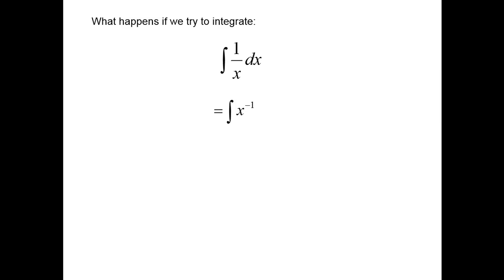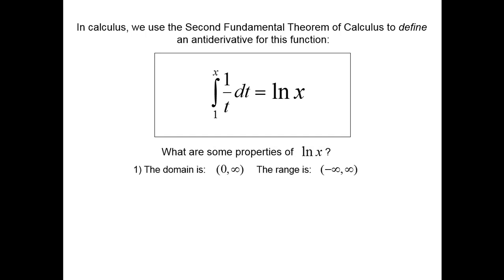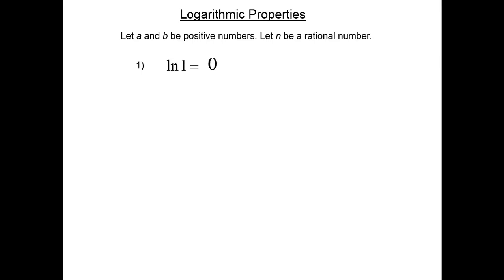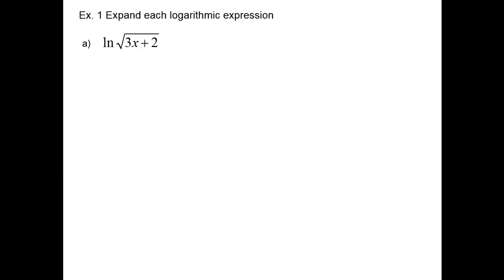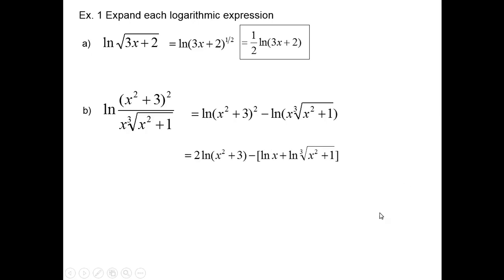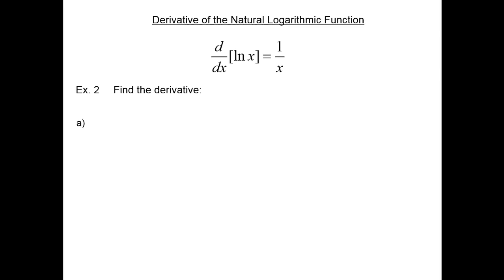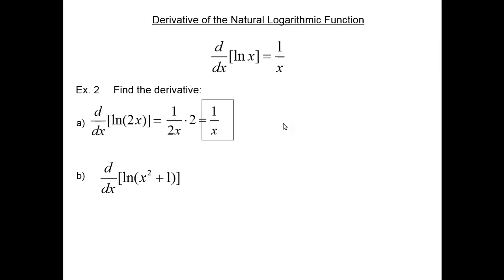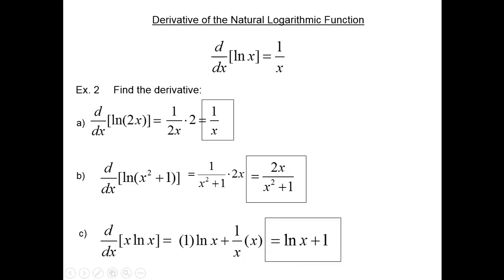Intro to Ln